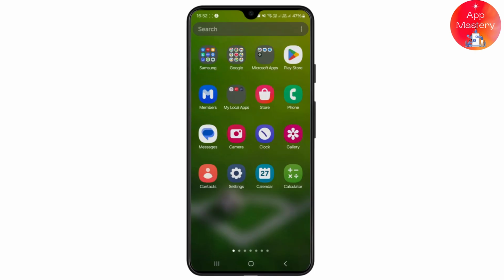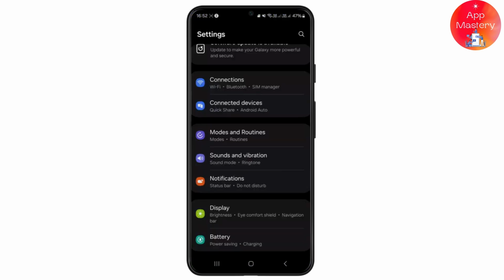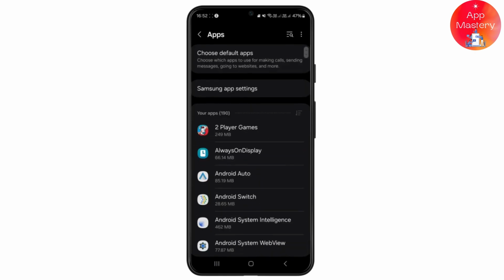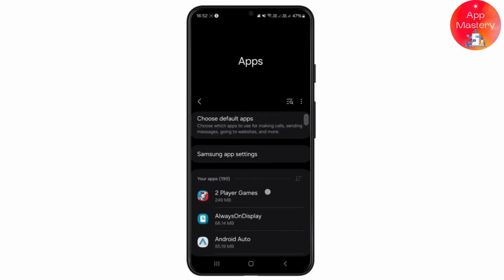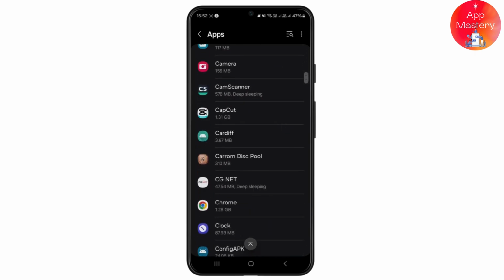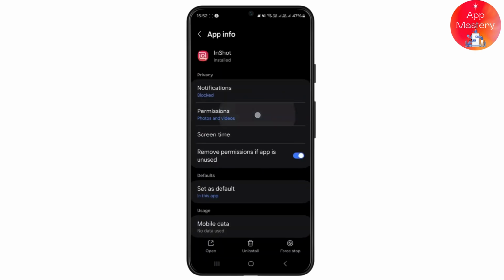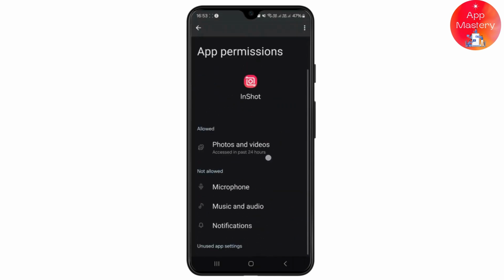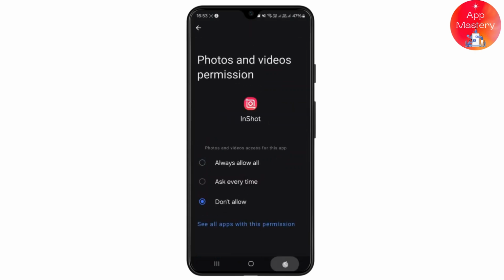How to Remove Third Party App Access on Any Android Device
How to Remove Third Party App Access on Any Android Device (2025)!

Concerned about third-party apps accessing your personal data on your Android device? This video will guide you through the steps to remove third-party app access quickly and easily. Whether you're wondering, "How do I revoke third-party app permissions on Android?" or need help managing app access, this tutorial has you covered. Learn how to protect your privacy by removing unauthorized app access on your Android device today. Watch now to see how you can take control of your app permissions and secure your data!

Timestamps:

00:00 How to Remove Third Party App Access on Any Android Device
00:10 How Do I Revoke Third Party App Permissions on Android?